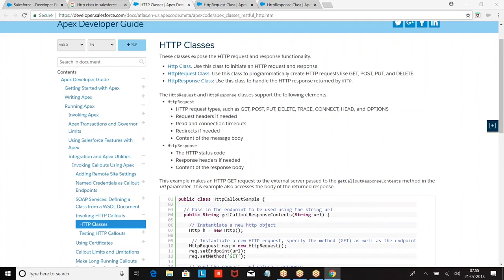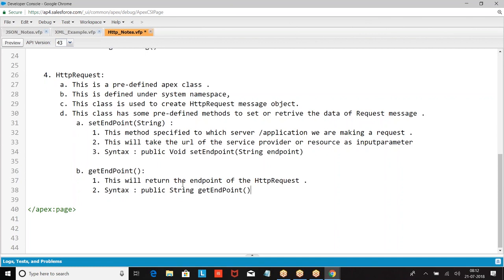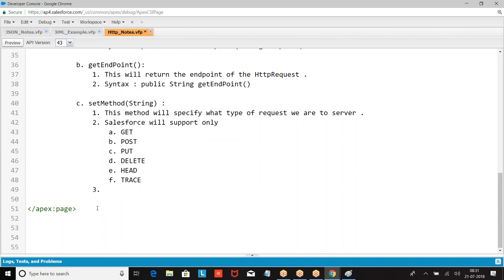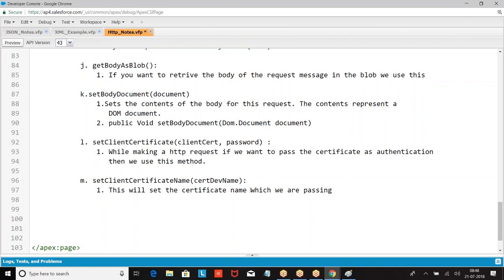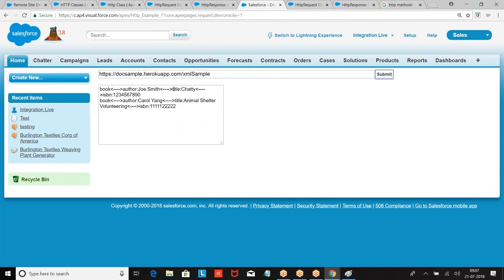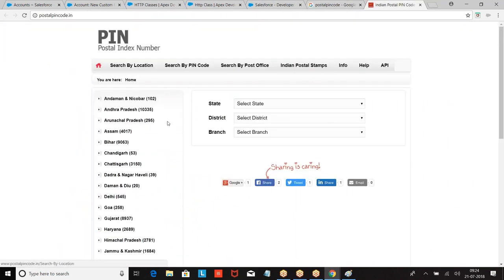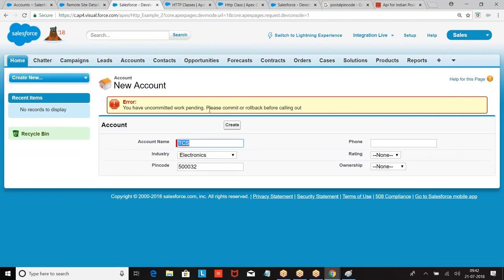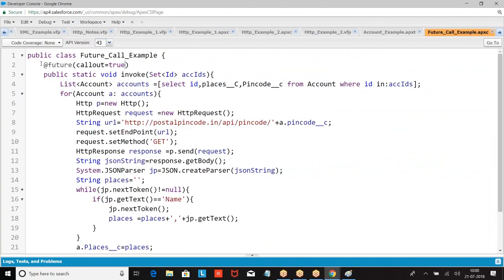6 Http by Satish Myla sir